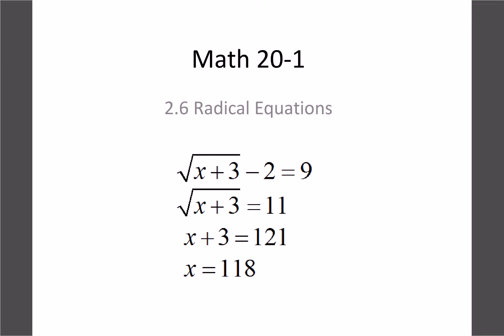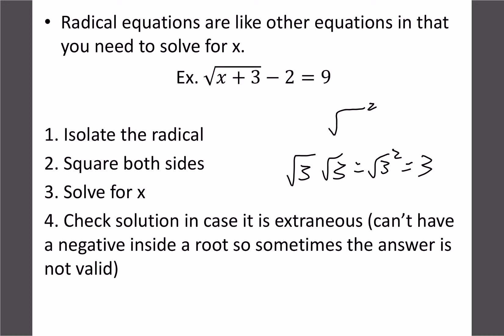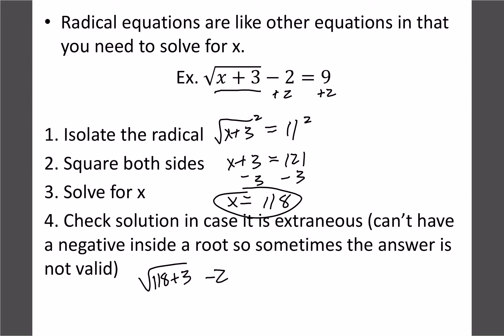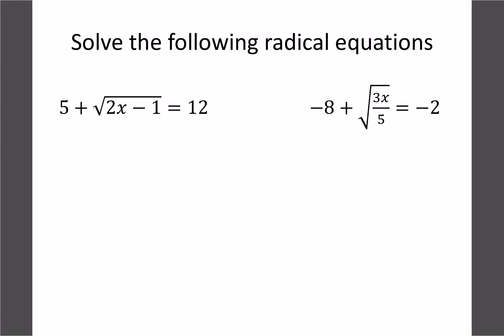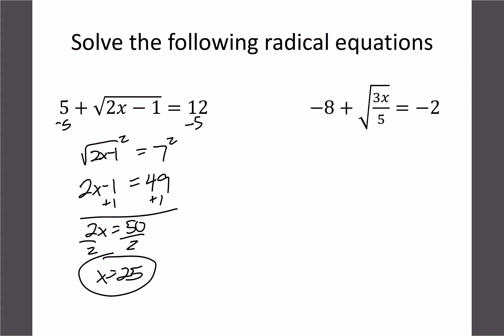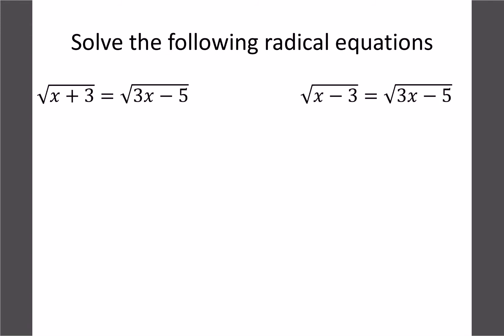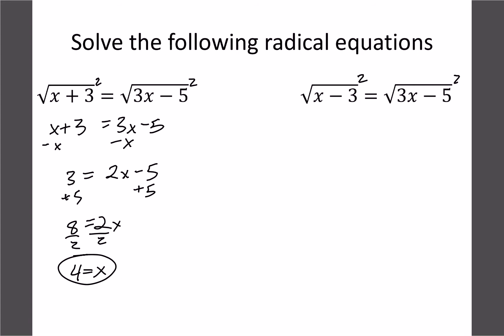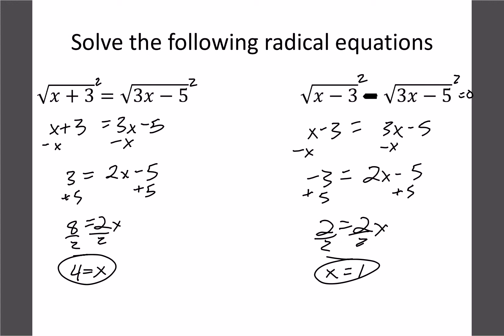2.6 Radical Equations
2.6 Radical Equations
This recording was created using Lensoo Create App.